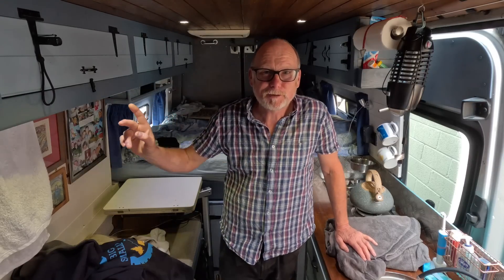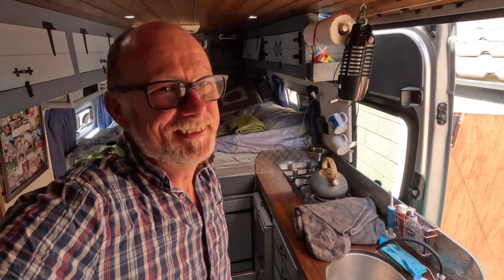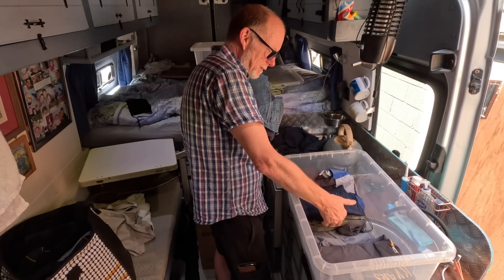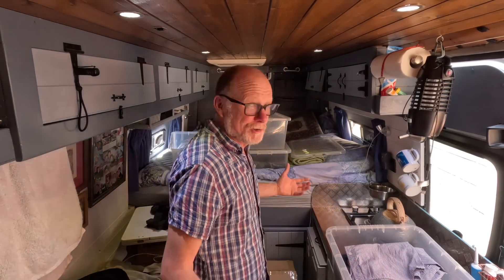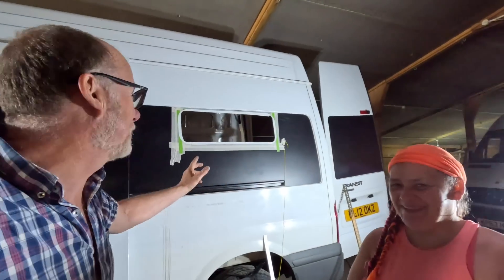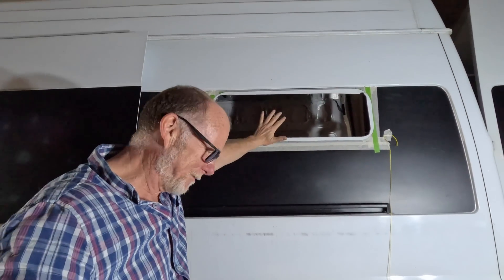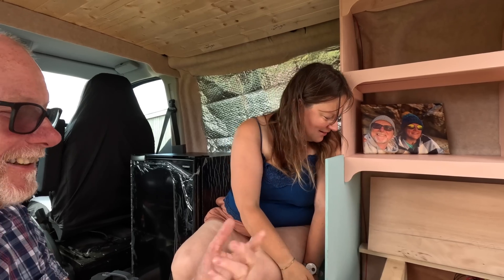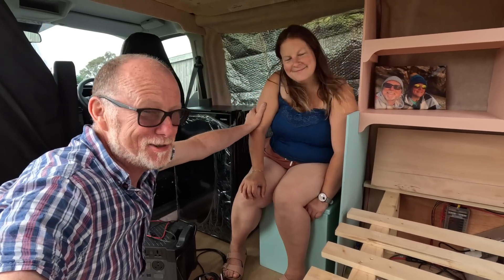This Could Have Ended Badly: How Not To Fit A Window In A Camper Van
Camper van build parts list

If you are interested in renting a space in the barn then please email

Beginners metal detectors i recommend
Minelab X-Terra Pro Metal Detector
Nokta Makro Simplex ± metal detector

Zhiyun Crane M3 Gimbal 3-Axis Handheld Stabilizer